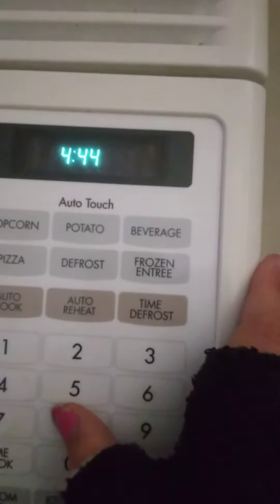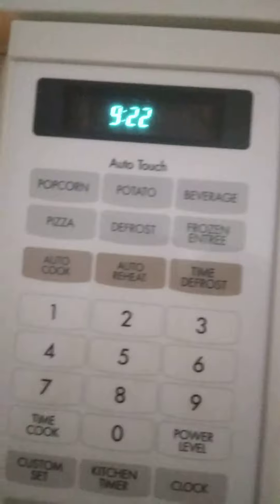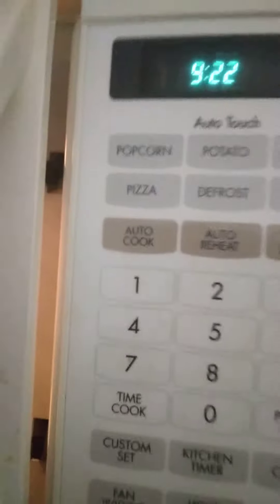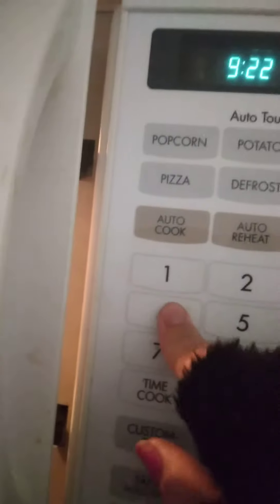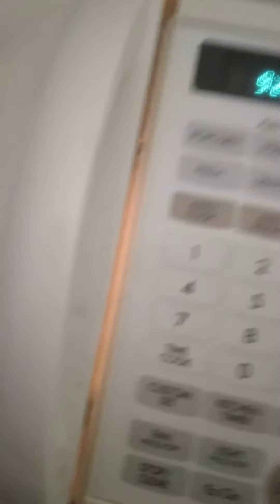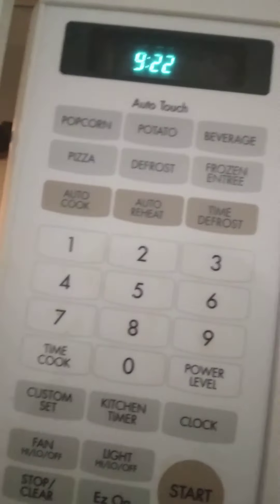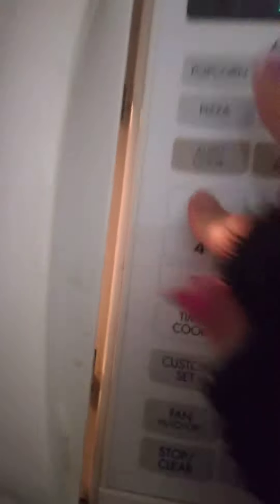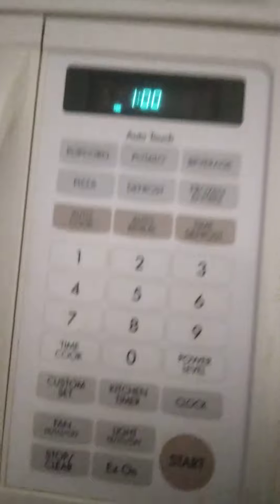microwave that was posed